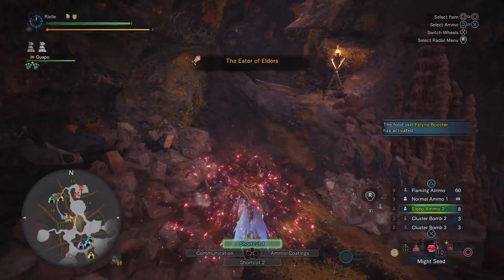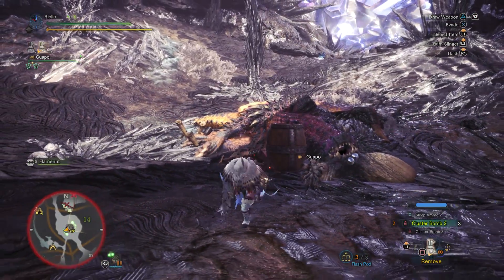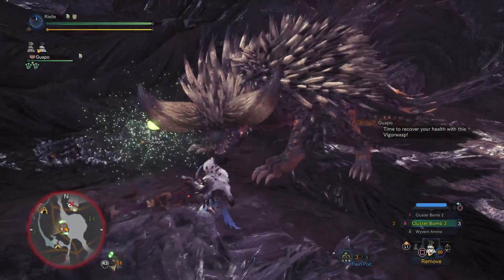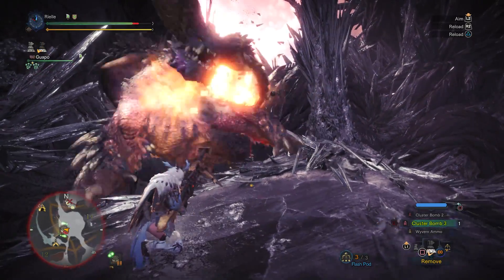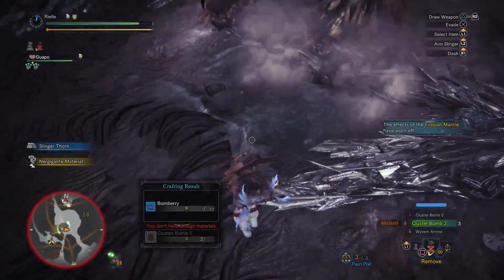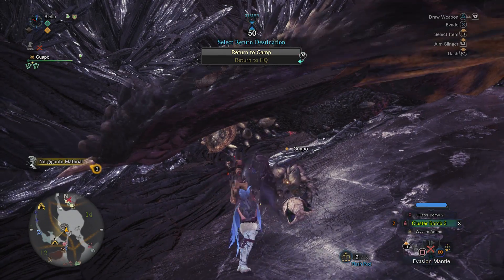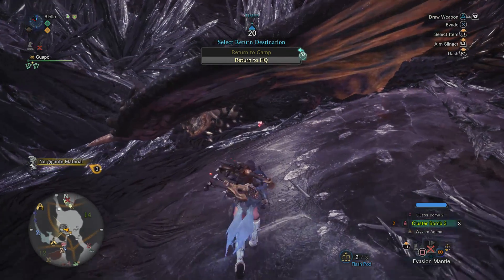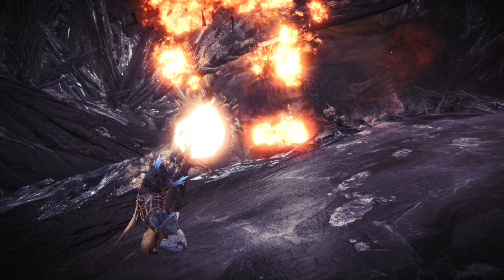Evade Clusting Nergigante HBG 2'23" (full commentary) - Monster Hunter: World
this is so dumb.